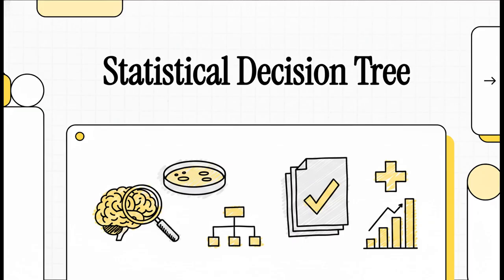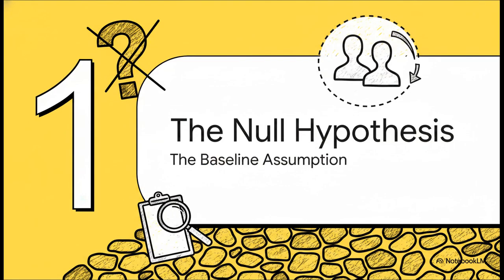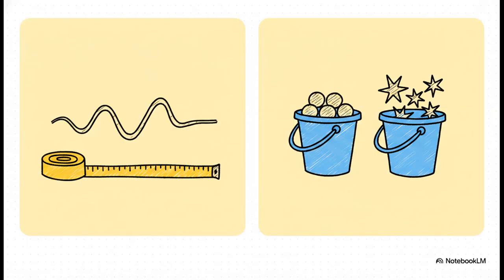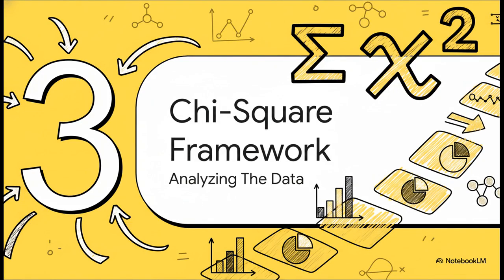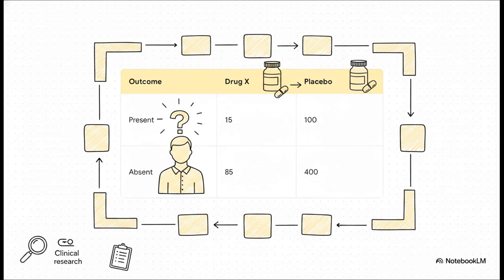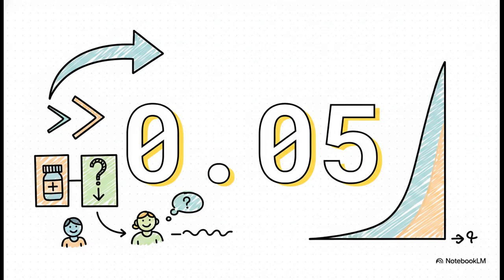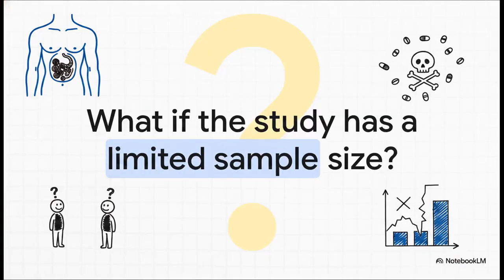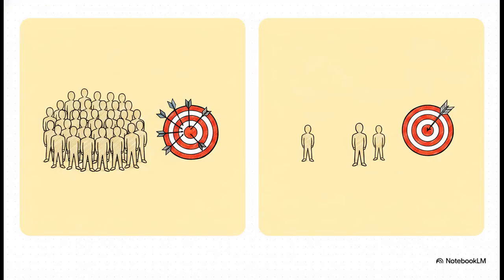Statistical Decision Tree